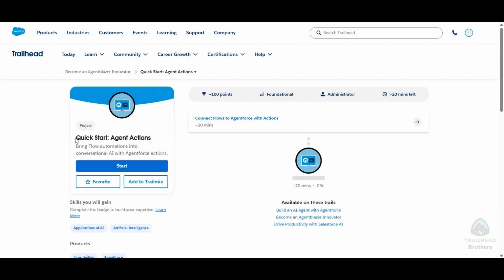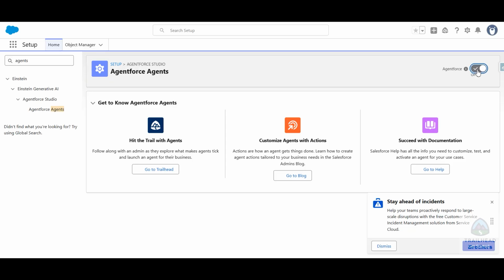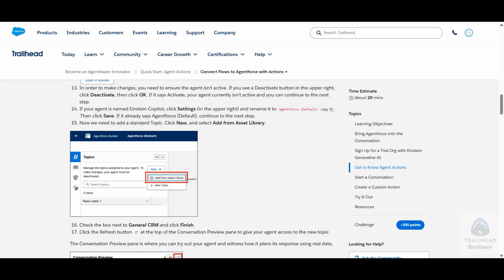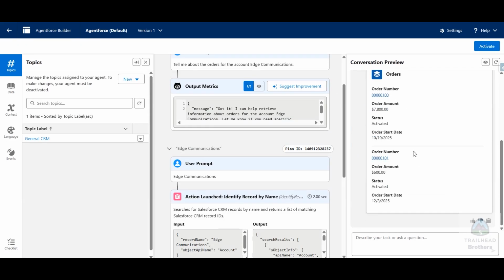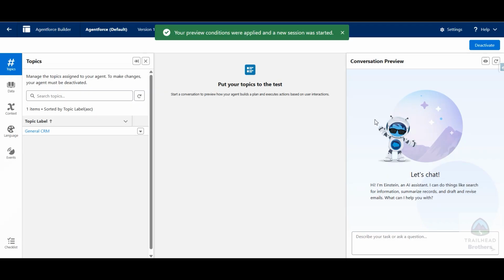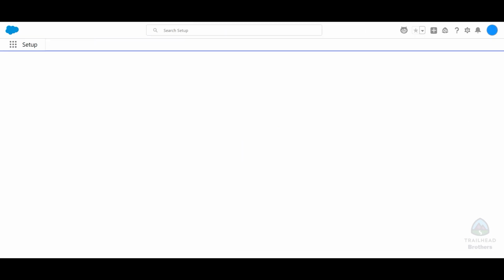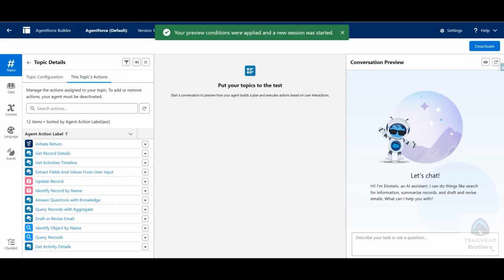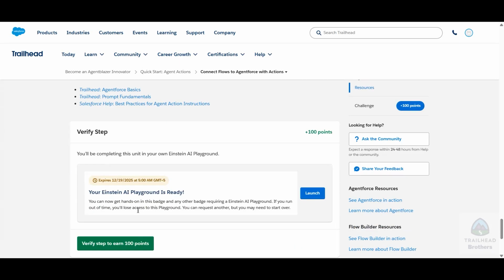Quick Start Agent Actions Follow Along Project Exercise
Unlock the complete solution for the Quick Start Agent Actions Trailhead Exercise!

In this video, you will find step-by-step explanations for every question, detailed guidance, and expert tips to help you easily pass your Trailhead superbadge and challenge.